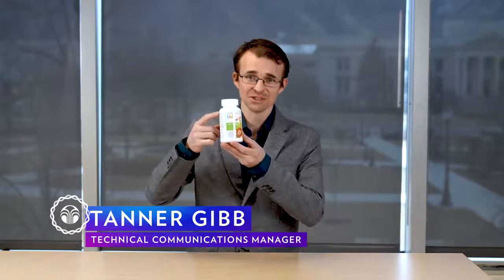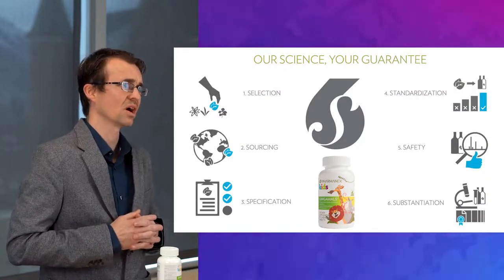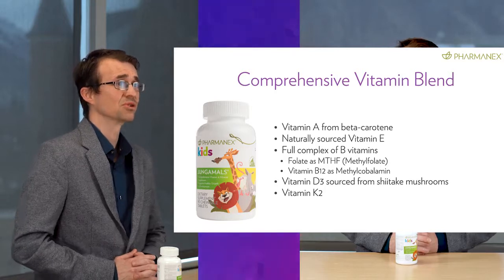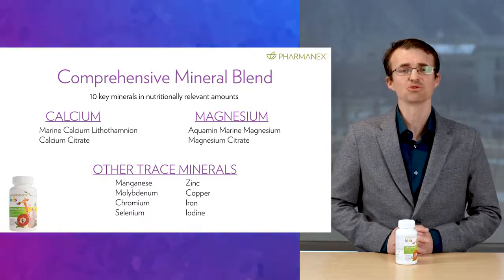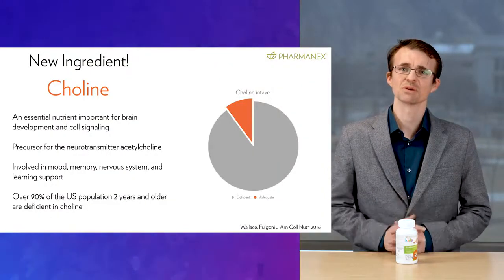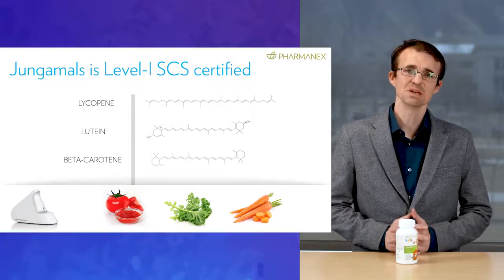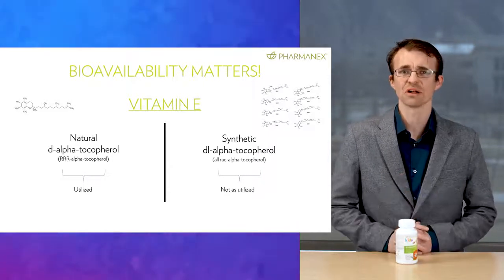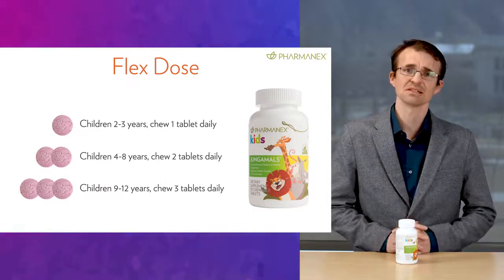Nu skin --- Jungamals Science with Tanner Gibb.m